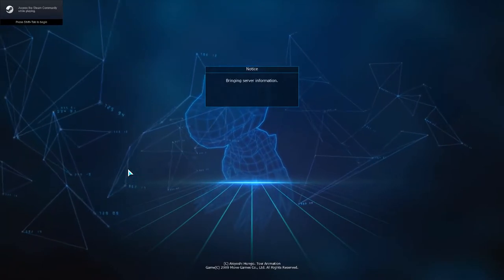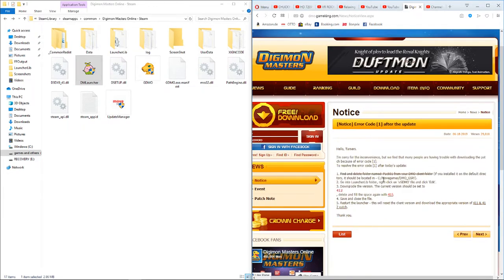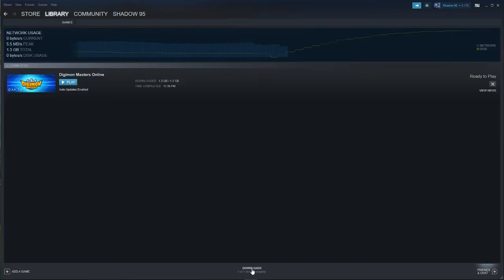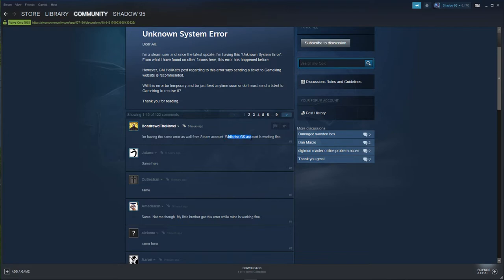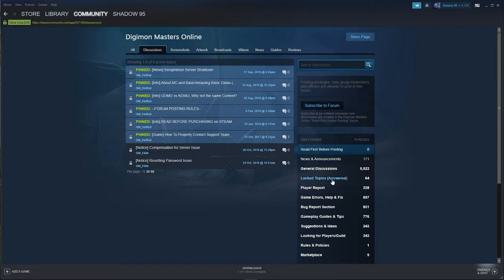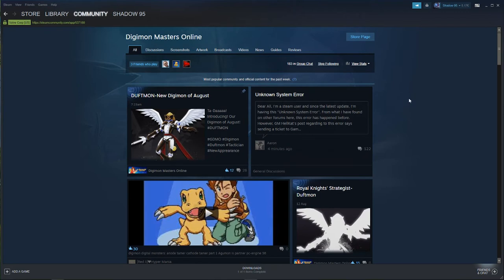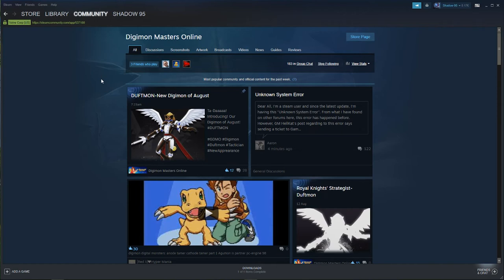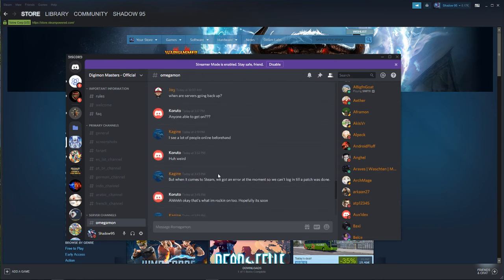is playing dmo through steam server is closed ? banned players will be unbanned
today we will talk about whats goin on digimon masters online check the video